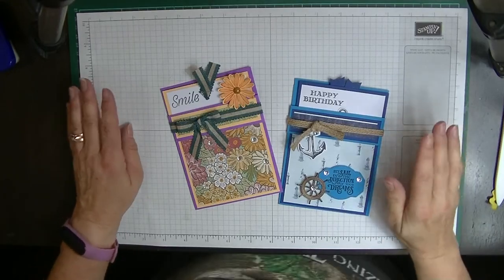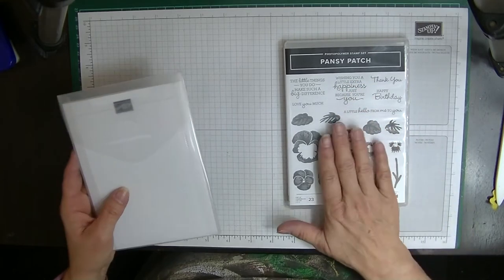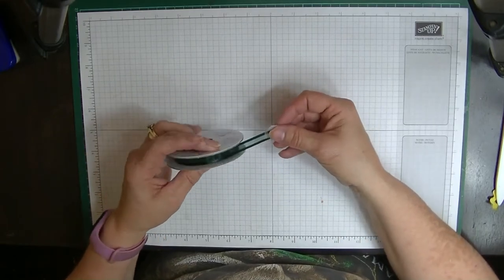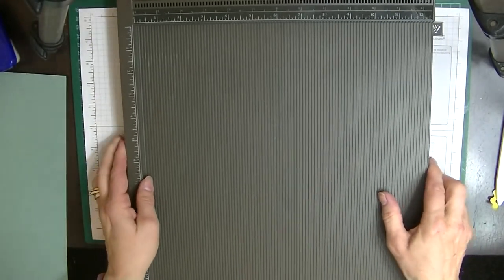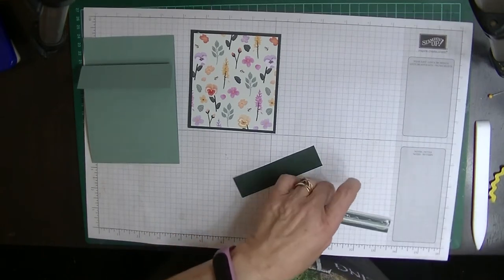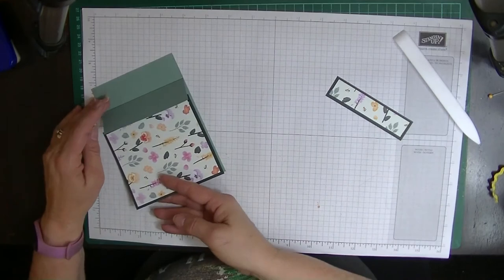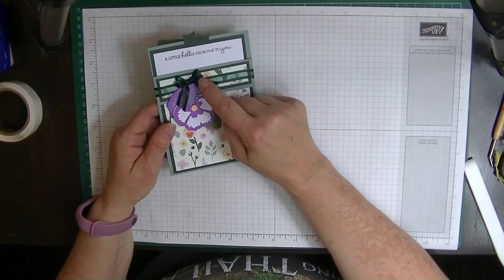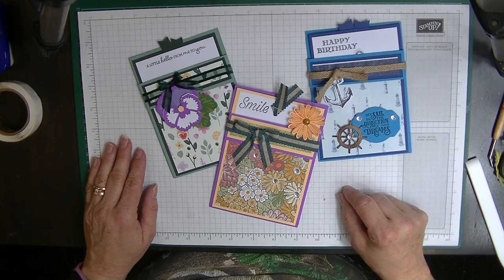#72 (21) Pocket Card Using Stampin' Up! Products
Hello and welcome to my newest Video. This is a Pocket card Such a lovely card to make and comes up a treat for Males and Females alike.
If you would like the written tutorial for this card please follow the link below to my Facebook Group Page.
Hugs Diane xxx
Facebook group  Di’s Den for Stamping Crafting and Tutorials